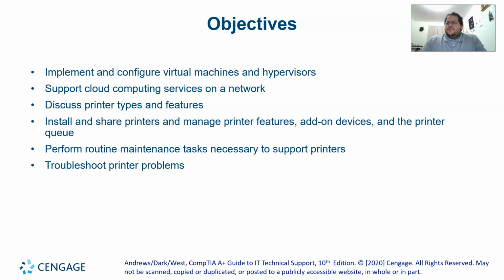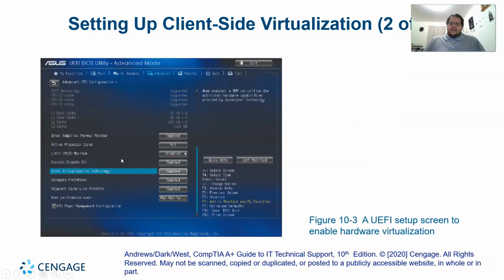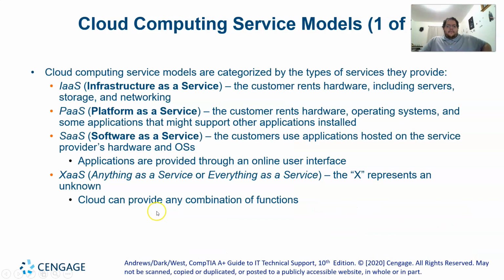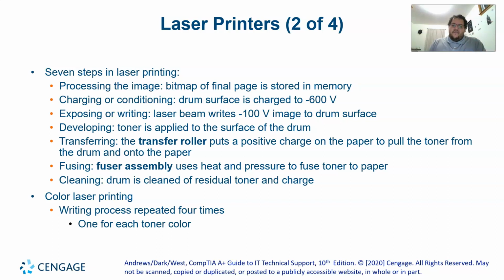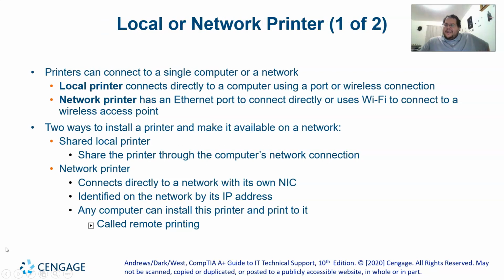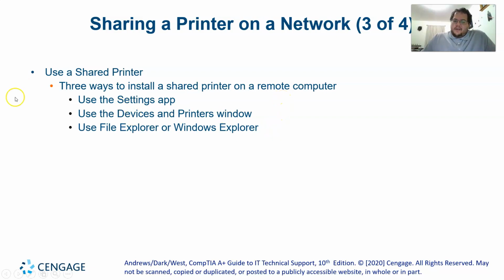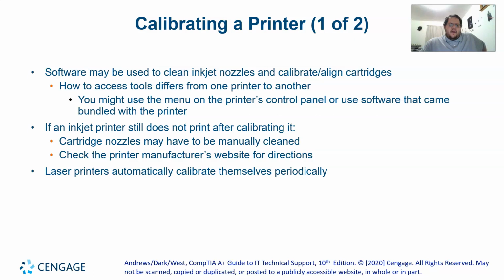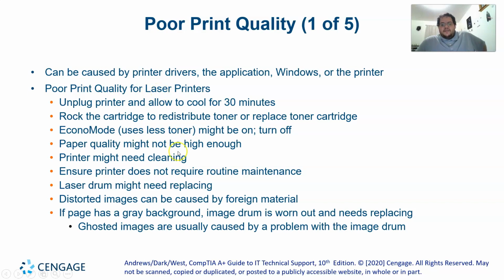CIS160 Chapter 10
Chapter 10 Virtualization, Cloud Computing, and Printers